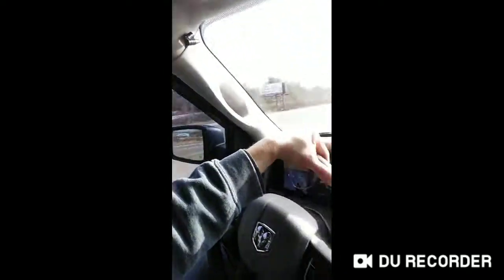Research before you Buy!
I had bad luck with the 5.7 Hemi